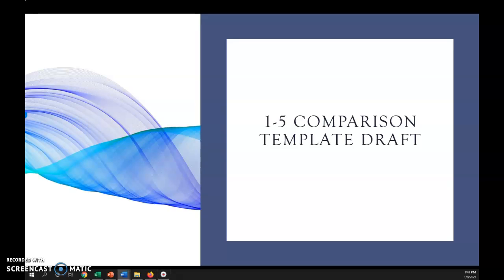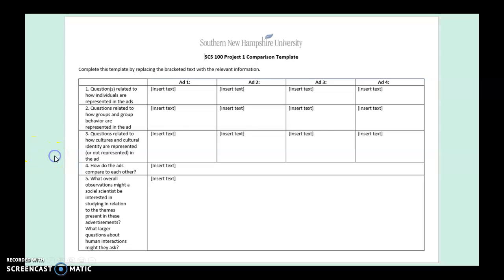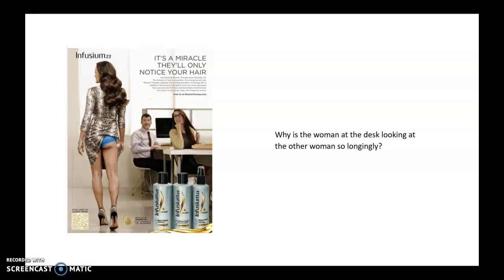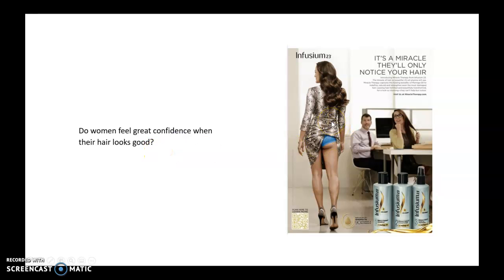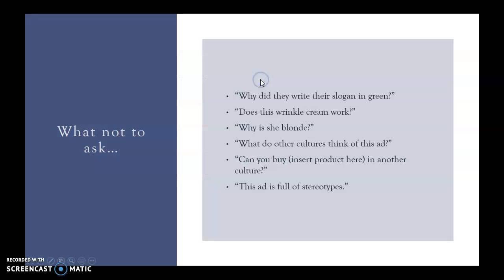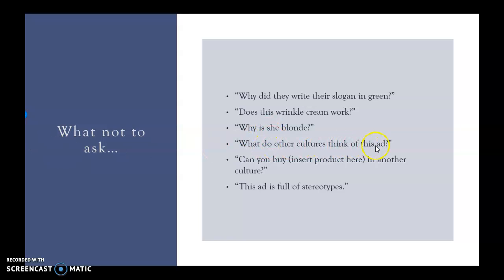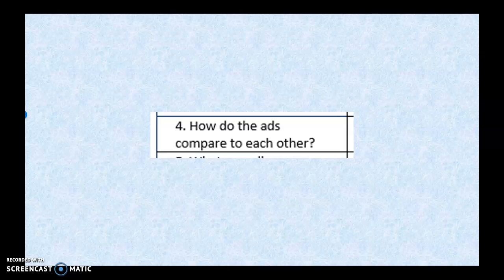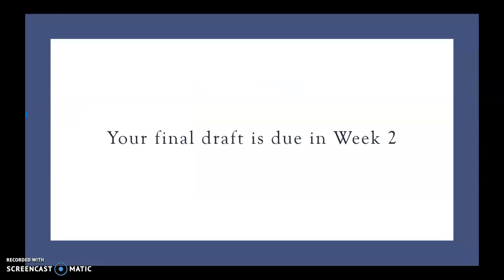1 5 Comparison Template Draft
To view the transcripts for the week 1 videos, please go